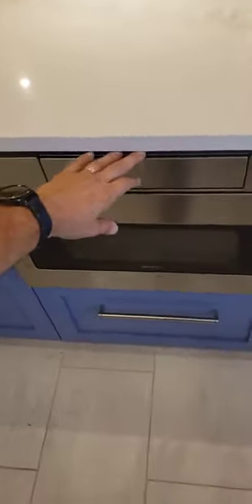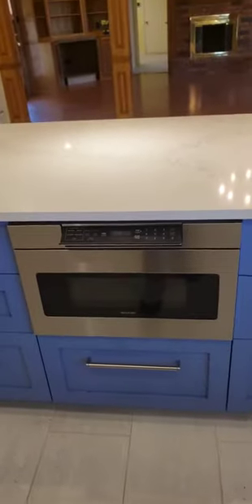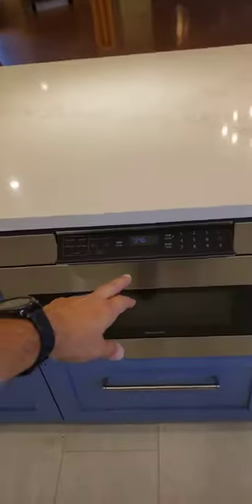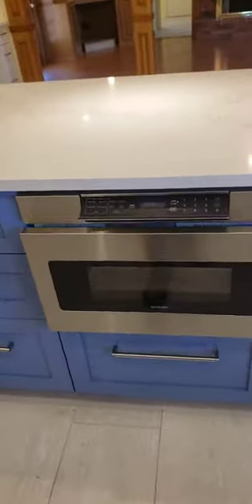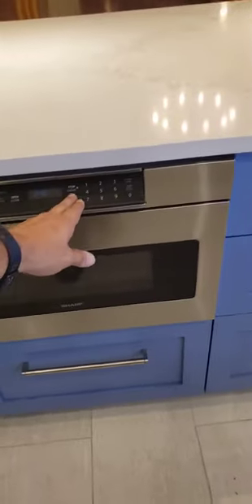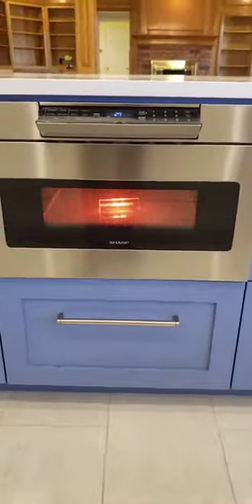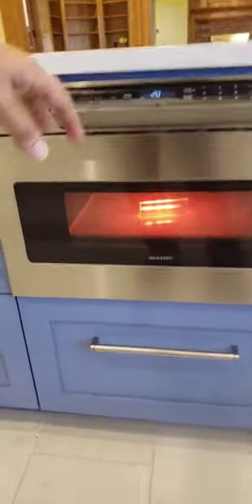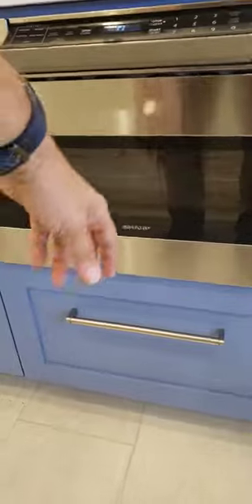Microwave check for operation.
One of the questions we are often asked by clients, realtors, and other inquisitive types in regards to home appliances, is how we check a microwave for functionality and to see if older microwaves are leaking. Much to my daughters dismay, the procedure dose not require a hot pocket, breakfast sandwich , or a burrito. So here is a short video showing a (one) method for checking for a operational microwave.